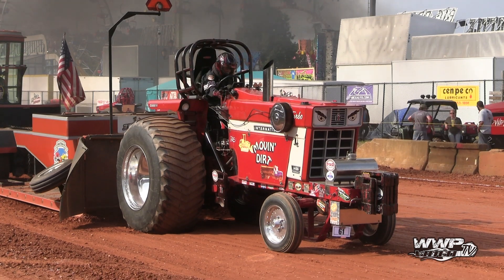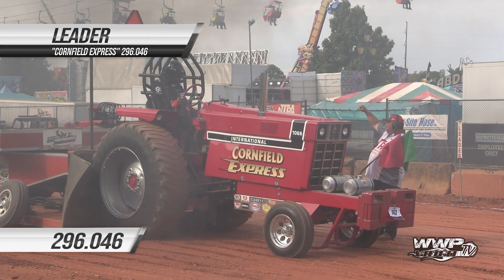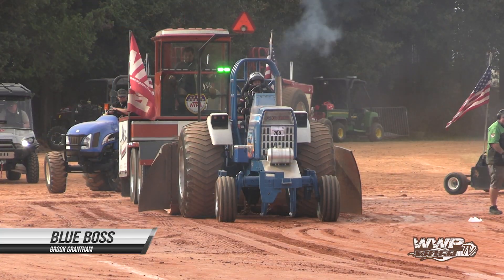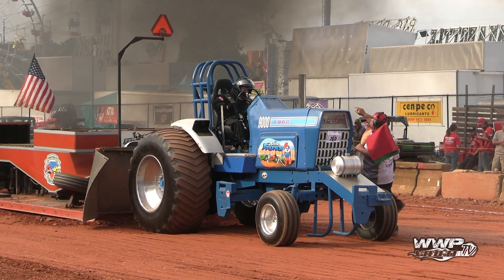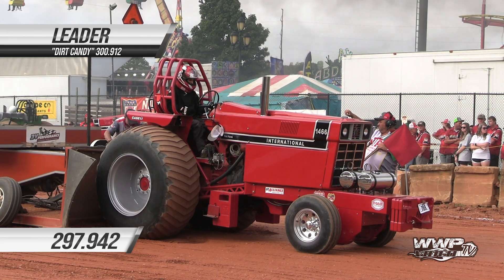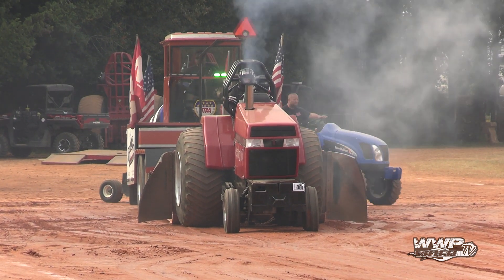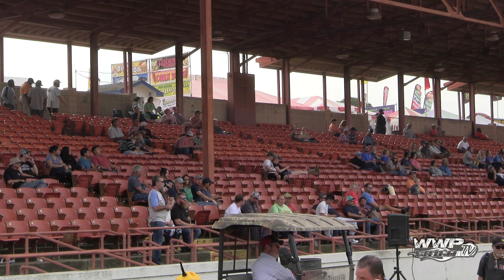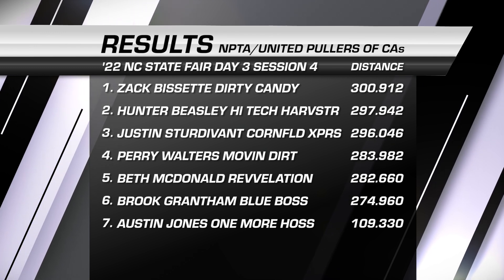Pro Farm Tractors at NC State Fair at Raleigh NC October 16 2022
These entry-level tractors are a great place to start pulling. These tractors have 466 cubic inch engines about 800HP and they run an S400 Borg Warner off-the-shelf turbo. It is a sealed turbo and no turbo modifications are allowed. If you want another person's turbo, you can buy it and you get theirs and they get another one brand new.  On the injection, they can run Open RPM and A or P Pumps.  It's Pro Farm tractors pulling at Raleigh North Carolina at the NC State Fair. Follow the NTPA on the web Follow UPOC on the web

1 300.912 Zack Bissette     Wilson, NC Dirt Candy
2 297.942 Hunter Beasley    Clayton, NC Hi-Tech Harvester
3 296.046 Justin Sturdivant  White Cross, NC Cornfield Express
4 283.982 Perry Walters      Lexington, NC Movin' Dirt
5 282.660 Beth McDonald    Red Springs, NC Revvelation
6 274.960 Brook Grantham   Goldsboro, NC Blue Boss
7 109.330 Austin B Jones       Roxboro, NC One Moore Hoss